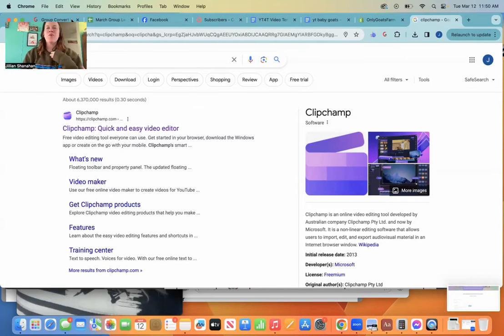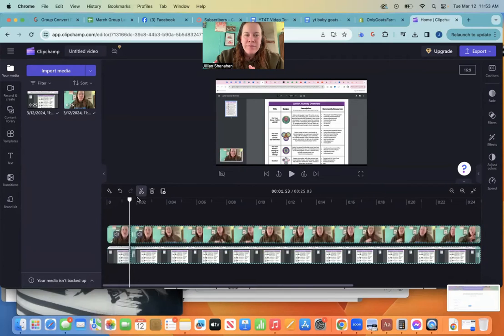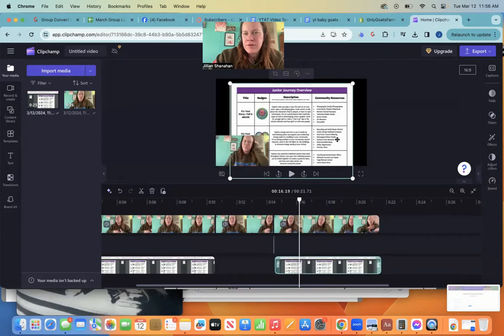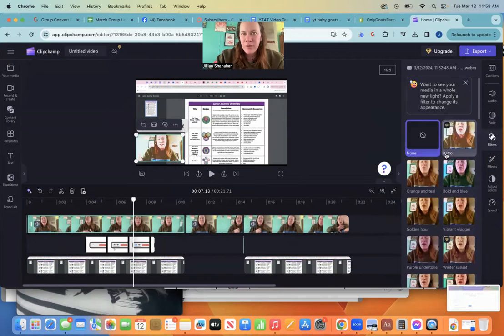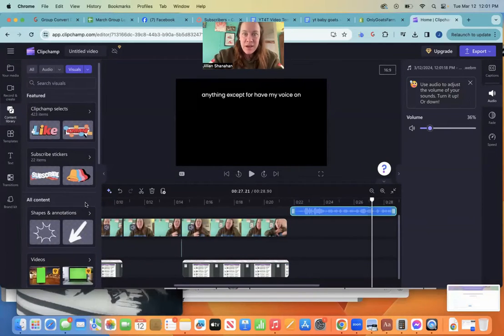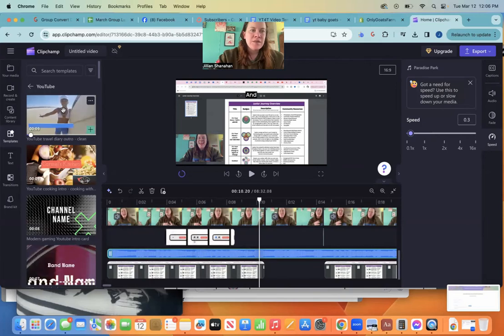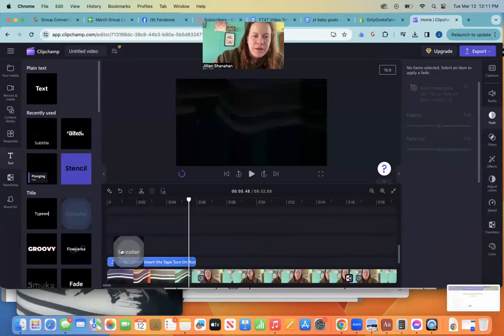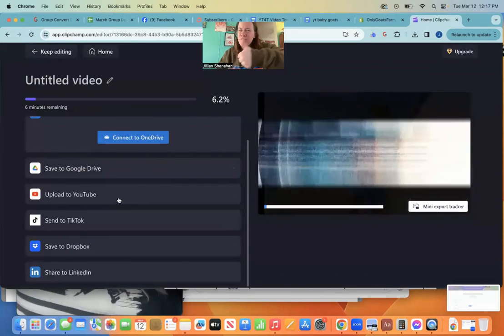Best Free Video Editor For YouTube Videos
Are you an online teacher?

0:00 How to Edit YouTube Videos for Free with Clipchamp
0:30 ClipChamp Pricing Options
0:50 Create a Video with ClipChamp
1:25 Recording Video On ClipChamp
2:21 Cutting Videos
5:00 Adding Subscribe Button to YouTube Video
6:49 Transcribing & Adding Captions to YouTube Video
7:30 Adding Videos and Voiceovers to YouTube Video
8:30 Adding Free B-Roll
8:57 Adding pictures and videos to YouTube video
11:35 Intro and Outro Templates for your YouTube Video
12:36 Adding text to YouTube Video
13:07 Detaching audio for easy video editing
14:13 Exporting and saving your YouTube video